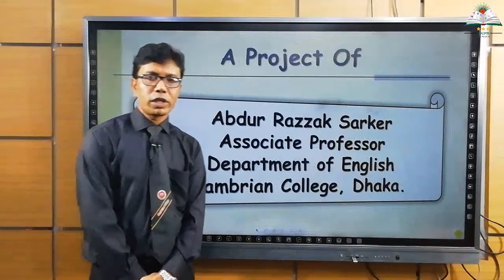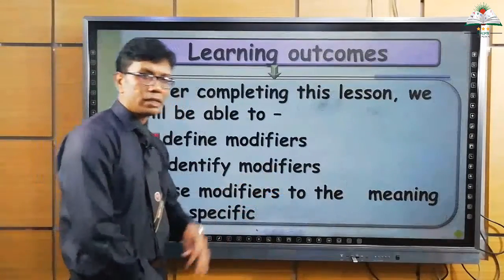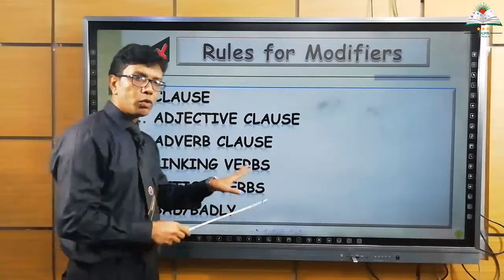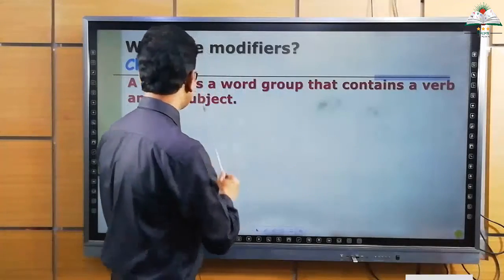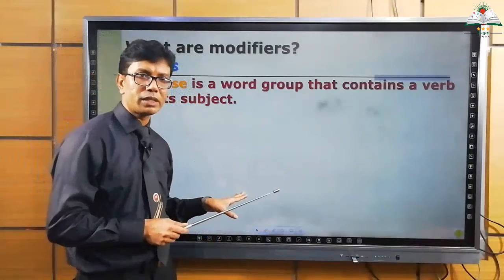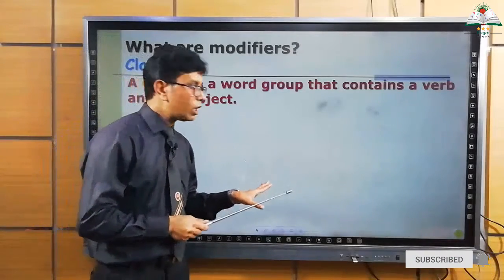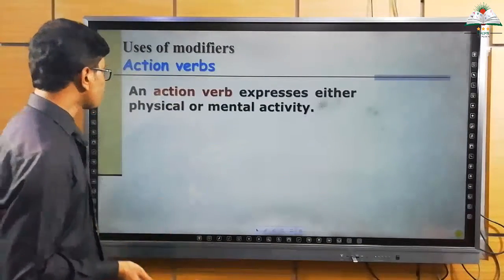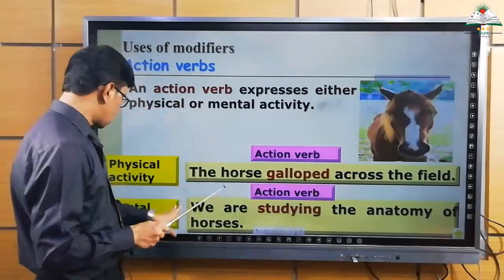HSC English grammar || modifiers || lecture 5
Welcome to Biddaloy BD
Biddaloy Bangladesh is a modern, Digital Educational System which believes in delivering Quality Education at Free of Cost.
This Venture will operate 100% Online through Digital Technology, but will be easy, simple and accessible for all.
All the Education content will be based on Subjects, Topics and Hours divided into Classes.
Every Class will be taken by Teachers who have a minimum of Five Years of Experience in relevant Academic Field.
Address: Gulshan-01, Dhaka.